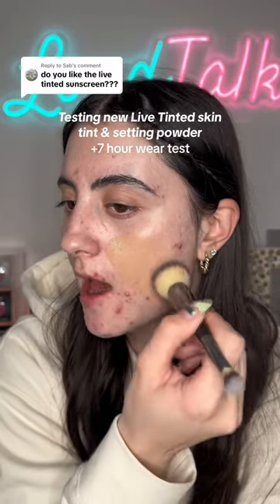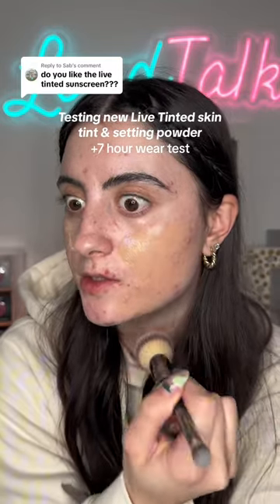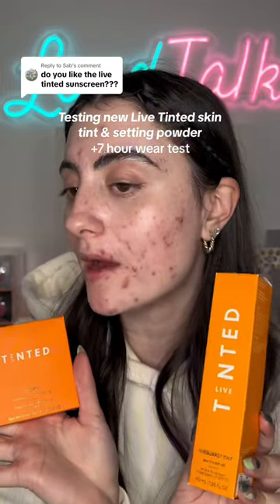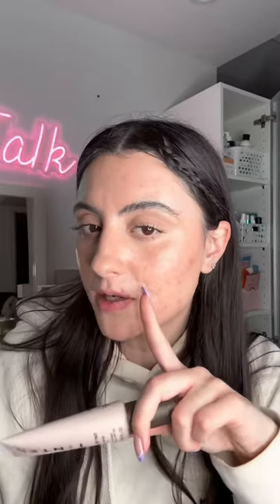TESTING TINTED SUNSCREEN ON ACNE AND TEXTURED SKIN